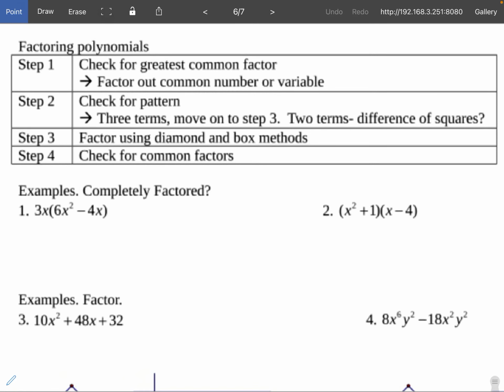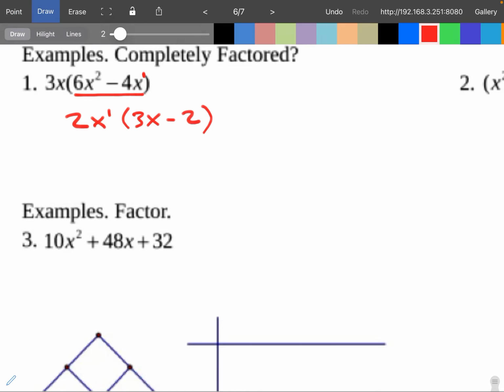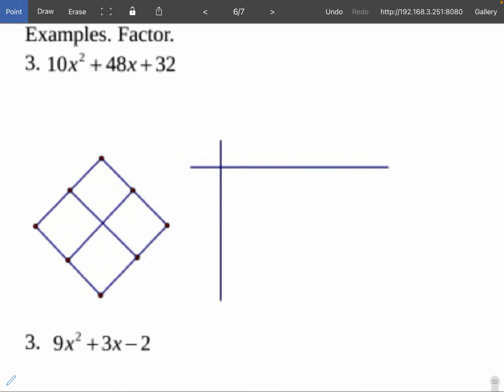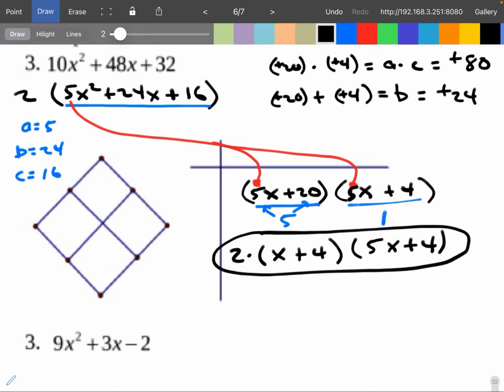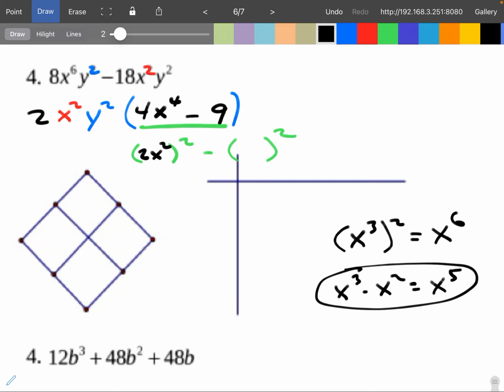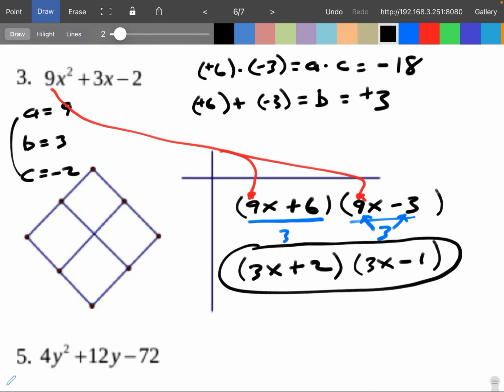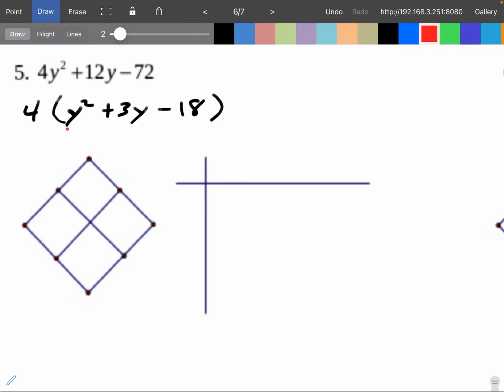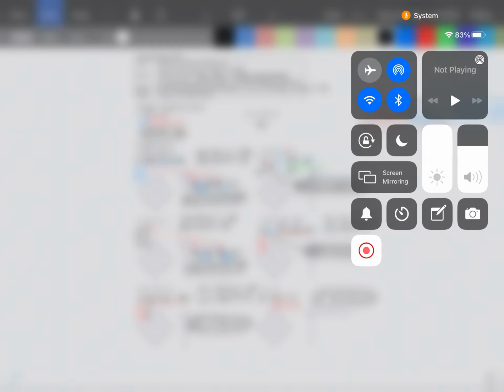Alg 1 Sect 8-6